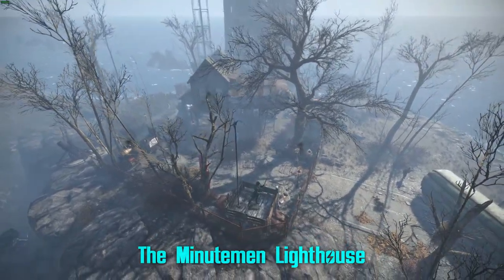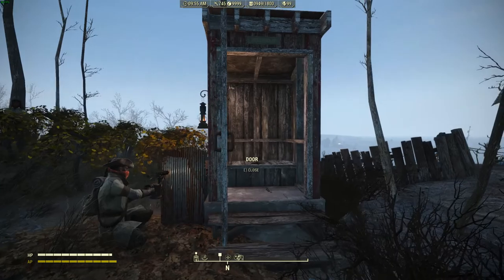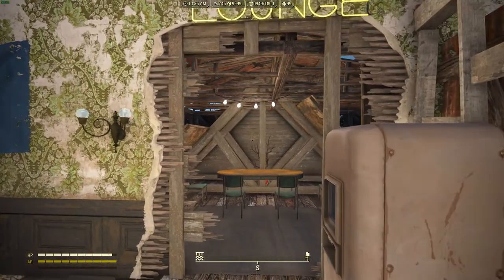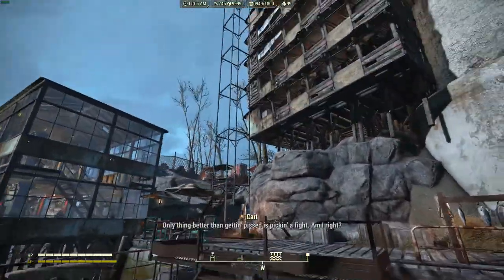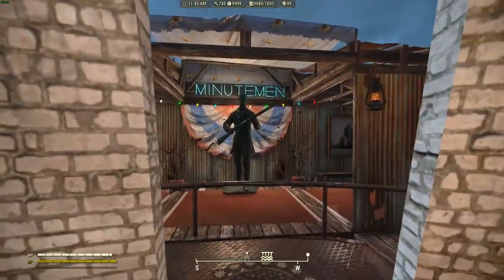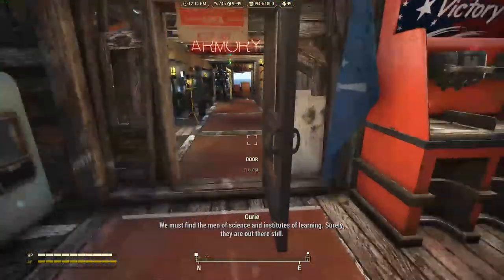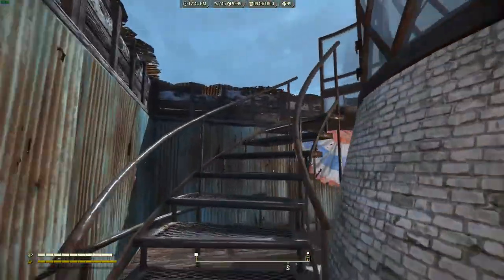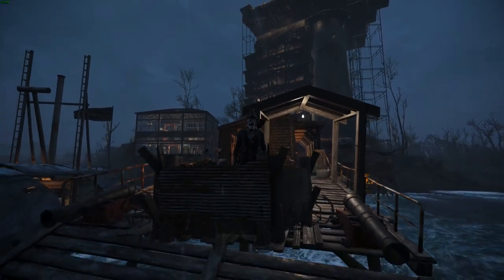Minutemen's Kingsport Lighthouse - A Fallout 4 Settlement Build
Enjoy the 20fps tour of my settlement lol

0:00 Intro
0:35 Tour
9:52 Night Tour
For Copyright Purposes
♫ MUSIC USED FROM BEGINNING TO END ♫
I'd be surprised if you could even hear it lol